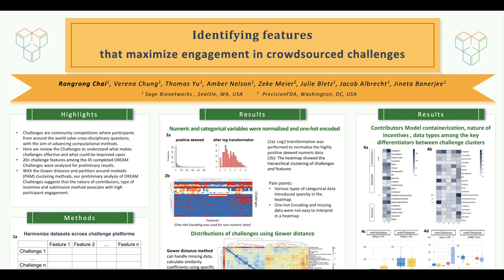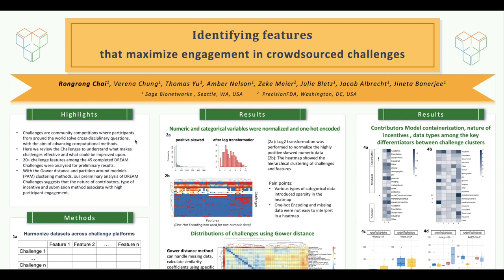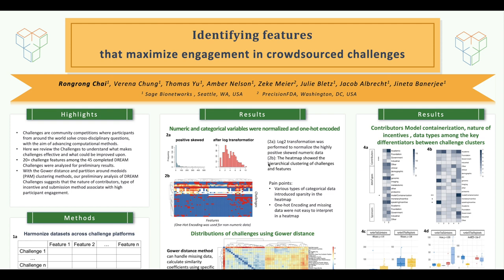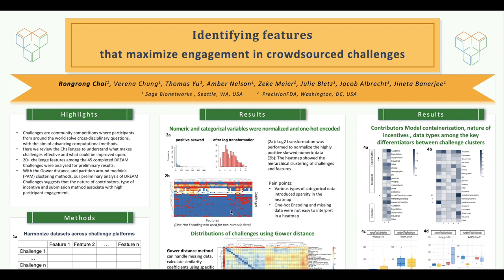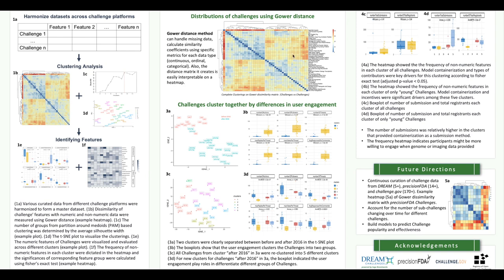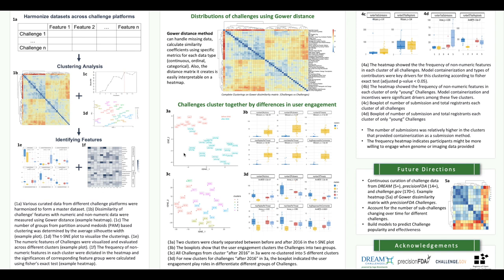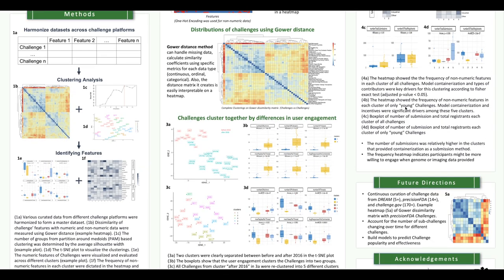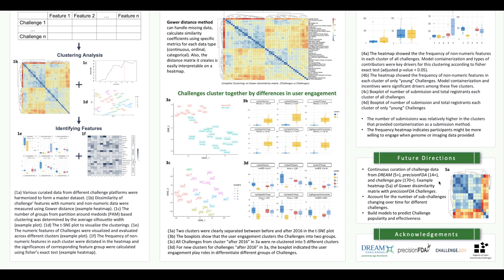BOSC2022 Poster Identifying Features that Maximize Engagement in Crowdsourced Challenges Rongrong Ch